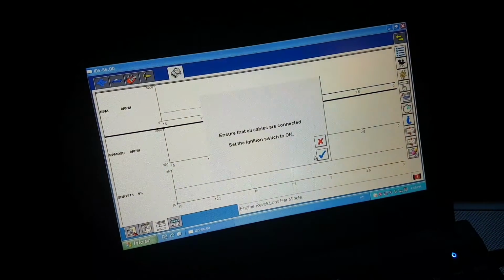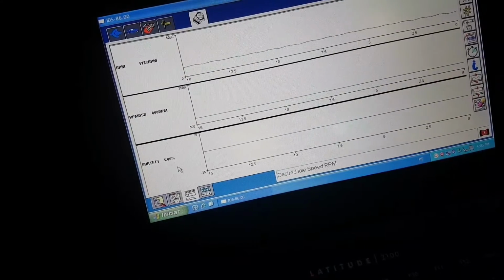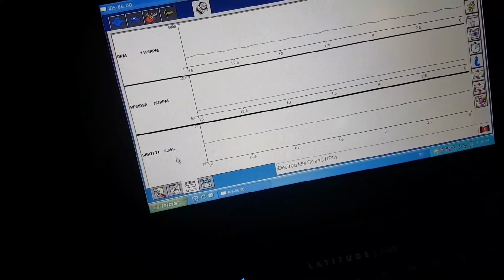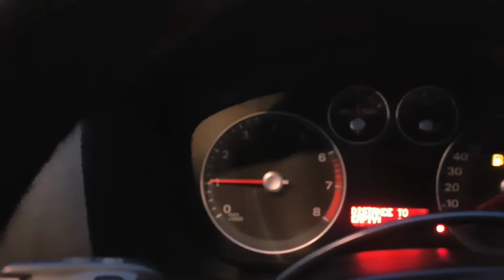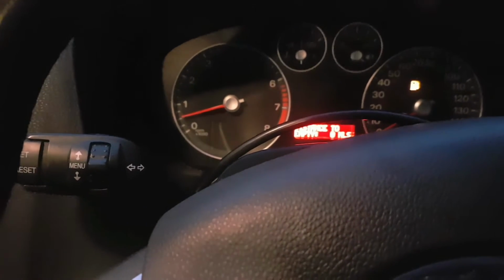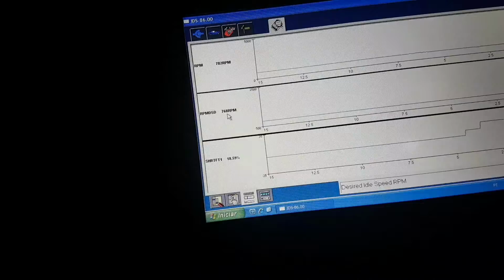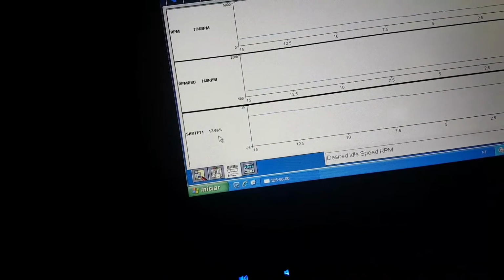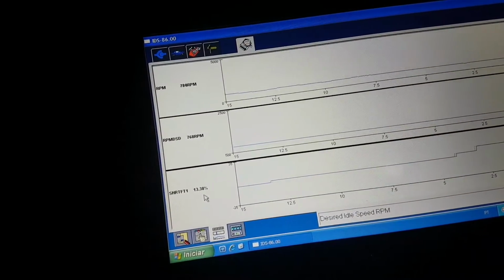Ford Focus 1.6 petrol, high and rough idling, running lean. Fault finding and repair.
Hi

This car came to initially with a P060A... which unfortunately, as I will explain in the video, there is no video for that...
Anyway... after that initial problem resolved, I noticed that the idling was a bit too high, and the engine revs would fluctuate slightly...
So, follow me on this video, to find out what was the problem and how to resolve it.

Any questions or comments, please put them below.